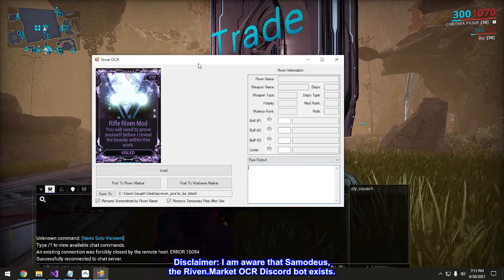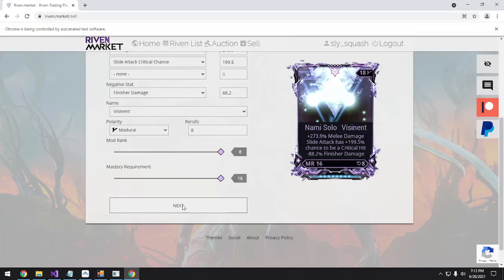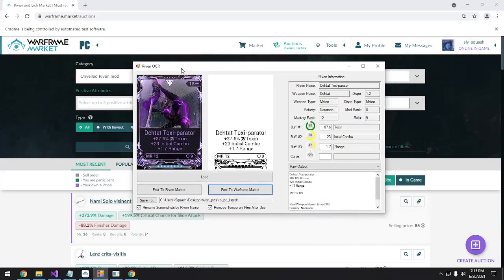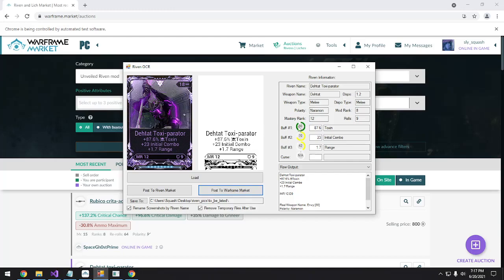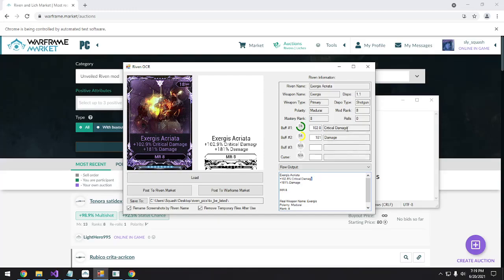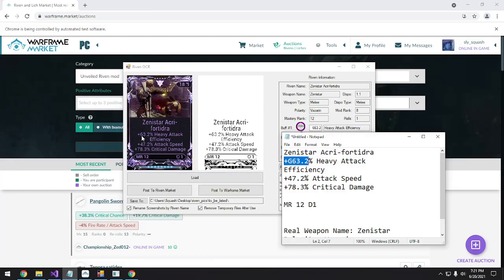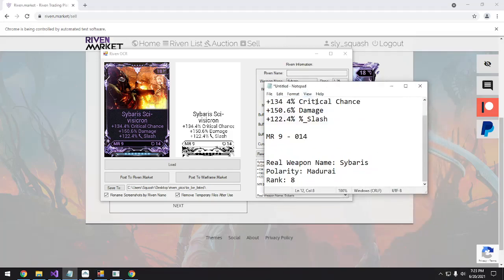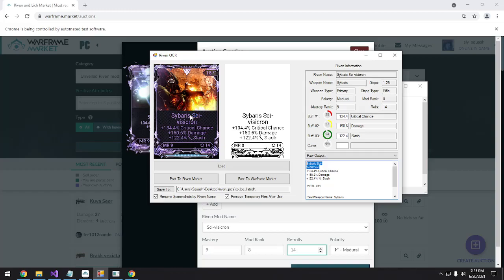Riven OCR, a 3rd party Warframe app for posting rivens online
Riven OCR is an application that uses Optical Character Recognition (OCR) to help post Warframe Riven Mods online.